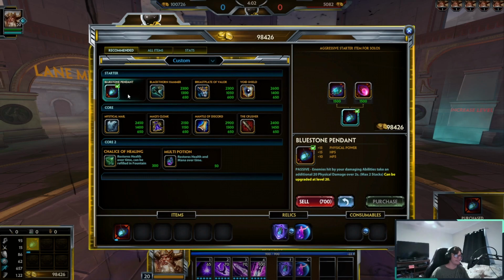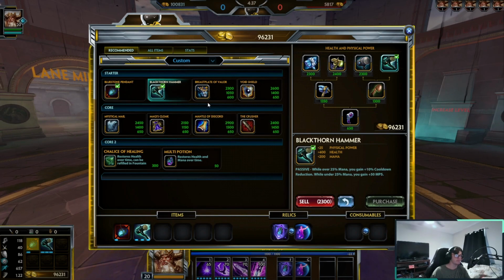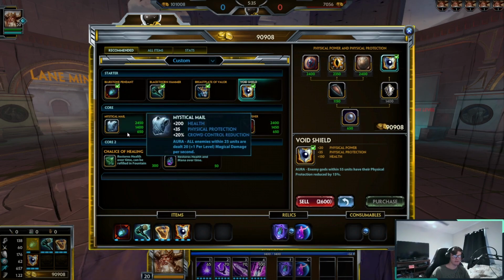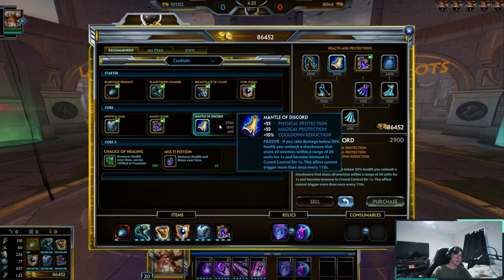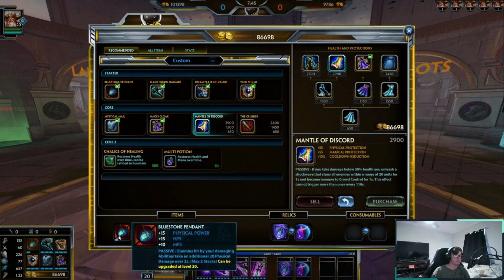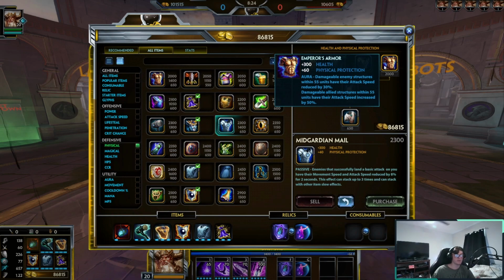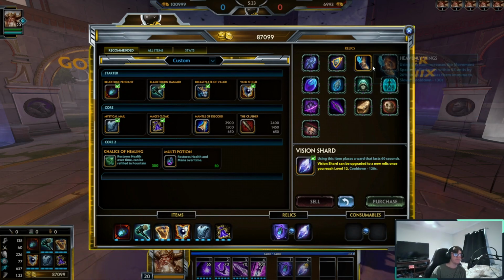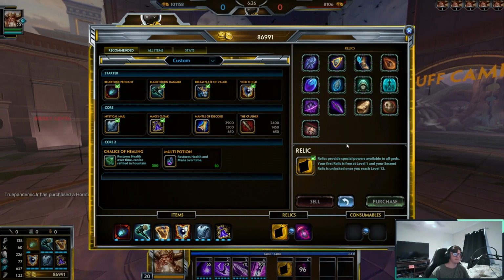ULTIMATE ODIN BUILD UPDATED! SEASON 9 Smite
I already made a guide for Odin ,but the Build portion of the guide is outdated. So I made a Updated Odin Build.
0:00 Intro
0:09 Build
2:27 Substitute Items
4:23 Relics
5:49 Outro